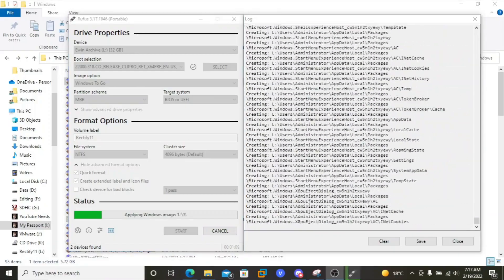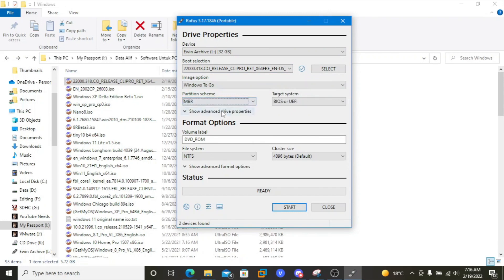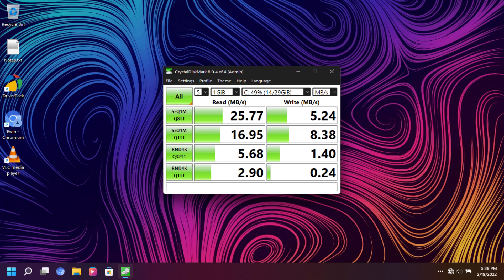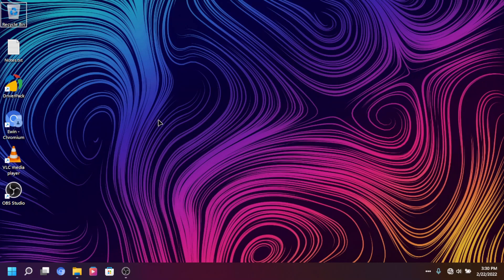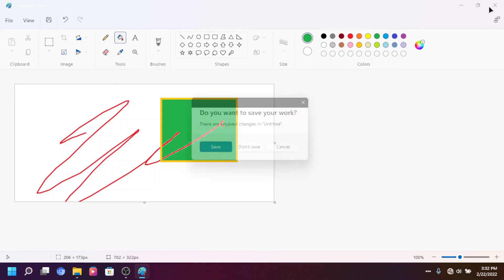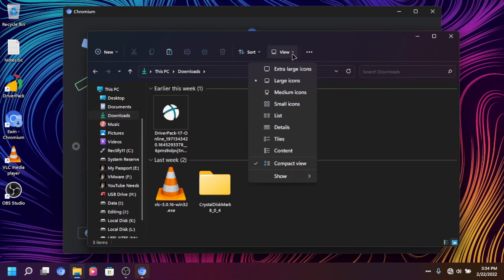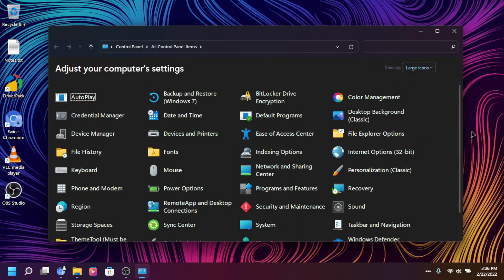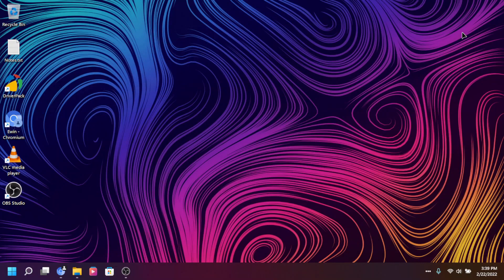Installing and Using Rectify11 on My Real Hardware!?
After the UNWINVER video released, I decided to take it a shot on my real day-to-day laptop, How was it? Check out the video :)

Everything Windows is a work of technology-based channel that focused on Windows theme/topic, If you would like to make a sponsorship, product placement, video featuring, educational purpose, and collaboration, please contact us at asalsubscribe (at) gmail.com